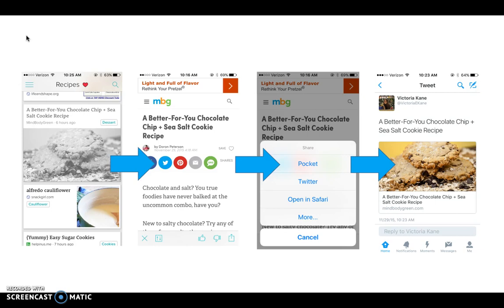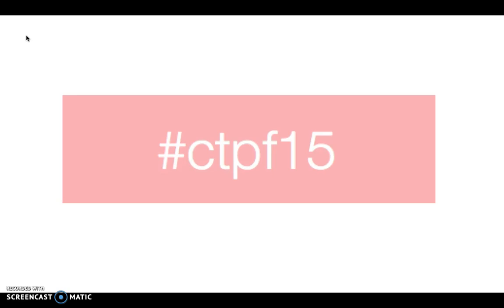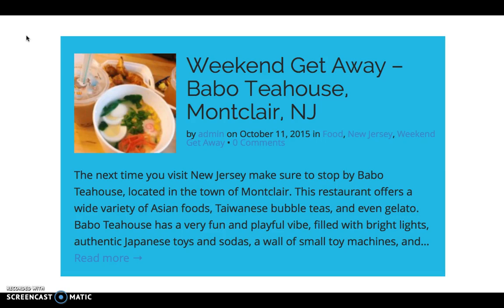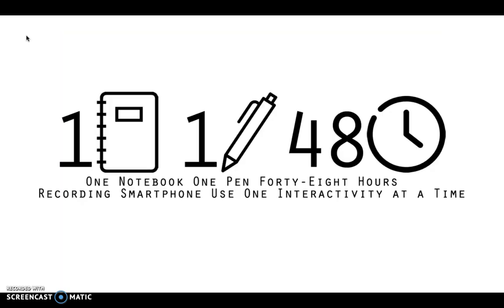VK first draft - section 2